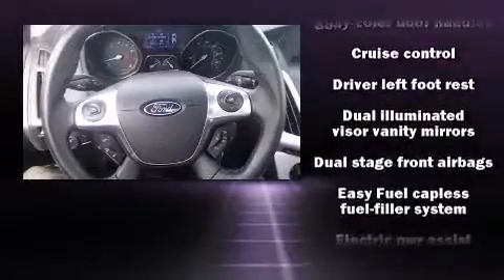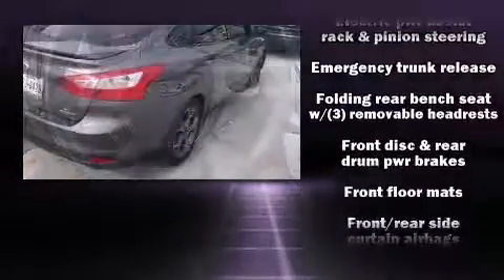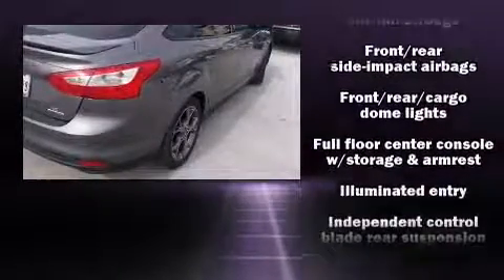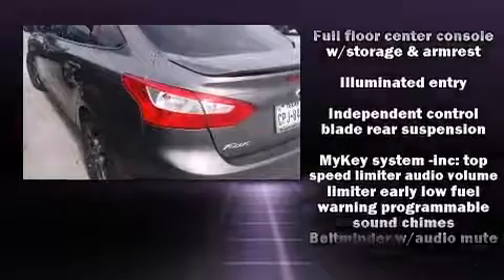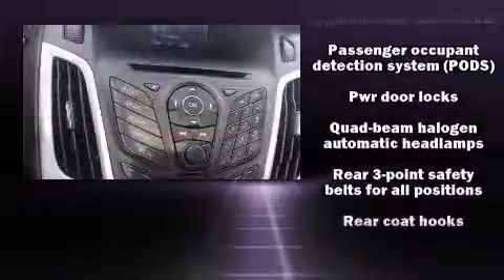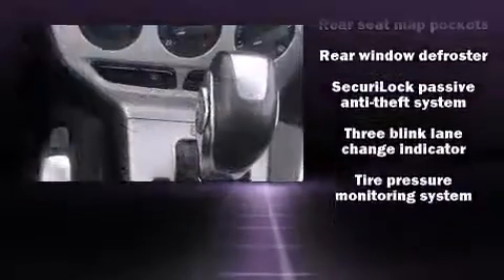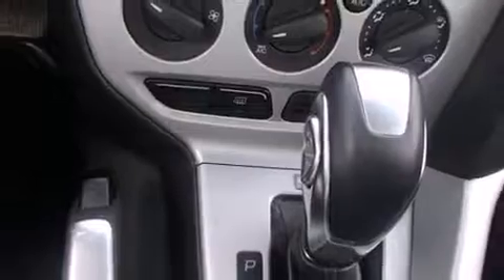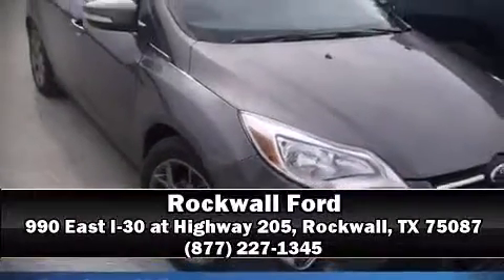2013 Ford Focus SE in Rockwall, TX 75087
Rockwall Ford
990 East I-30 at Highway 205

Discerning drivers will appreciate the 2013 Ford Focus. This 4 door, 5 passenger sedan just recently passed the 50,000 mile mark! Smooth gearshifts are achieved thanks to the efficient 4 cylinder engine, providing a spirited, yet composed ride and drive. It distinguishes itself from the competition with features such as: a tachometer, variably intermittent wipers, an outside temperature display, telescoping steering wheel, power door mirrors, remote keyless entry, and cruise control. Curtain airbags combine with standard stability control in creating a comprehensive safety network. Our knowledgeable sales staff is available to answer any questions that you might have. They'll work with you to find the right vehicle at a price you can afford. Stop by our dealership or give us a call for more information.